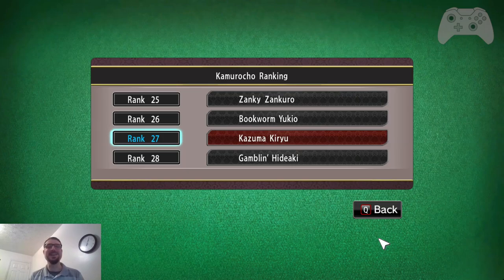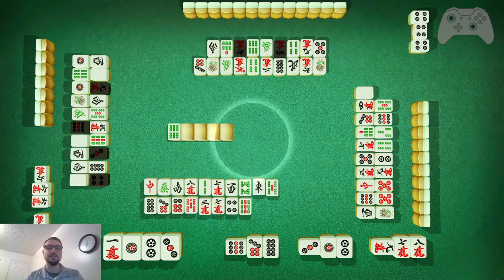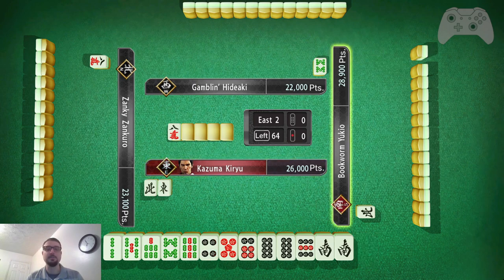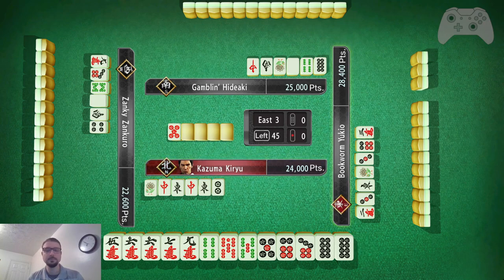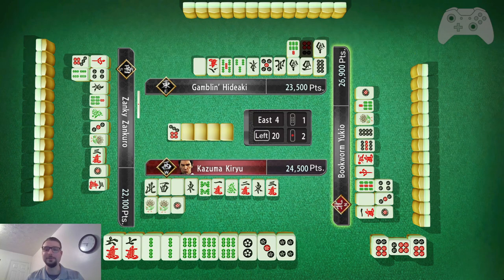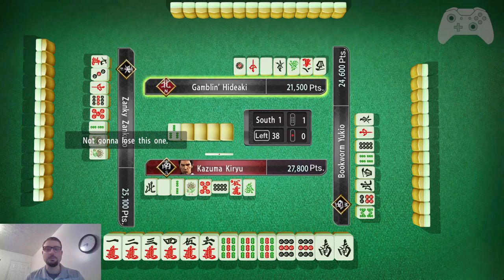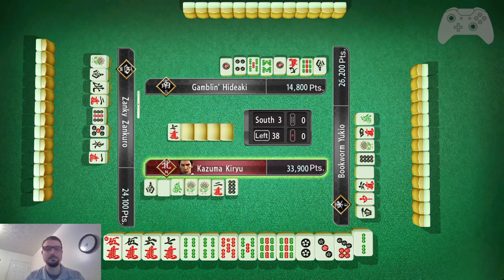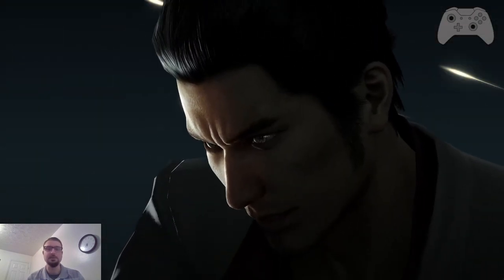An angelic 4 pin (thought process gameplay) | Yakuza Kiwami Riichi Mahjong #2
This is episode 2 of the Journey to Rank 1 in Riichi Mahjong (Yakuza Kiwami). We continue our journey, but this time with visual! It may be a bumpy road but we will get to our destination, eventually... Learn Riichi Mahjong tips and strategic moves (along with what not to do) along the way.

Yakuza Kiwami for PS4

PS4 Controller Dual Shock 4

Lewitt LCT 440 Pure Microphone

PS4 (New)

PS4 (Renewed)

0:00 Explaining the Ranking System
1:22 The Gameplay Begins